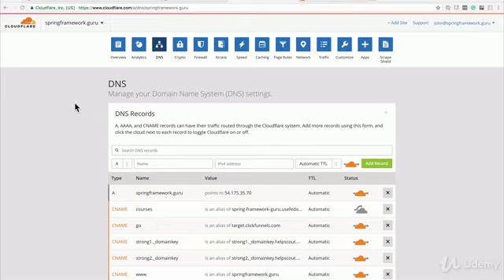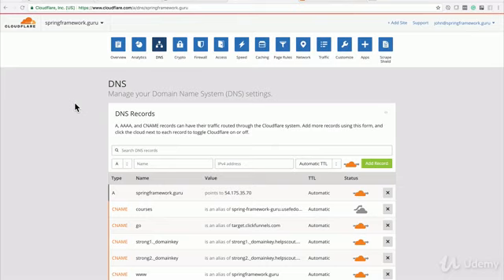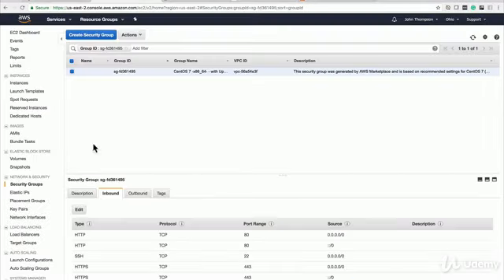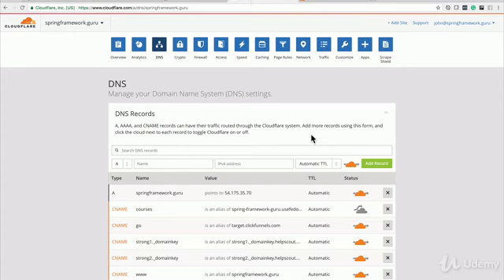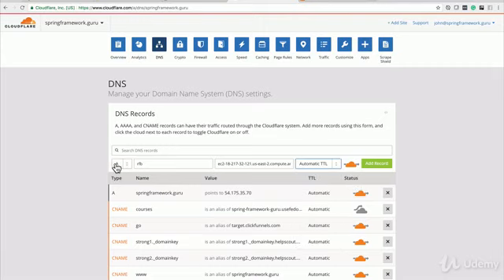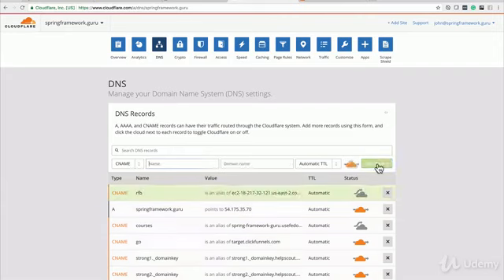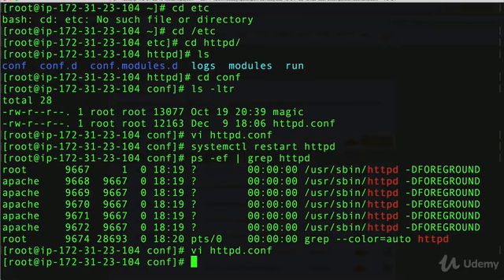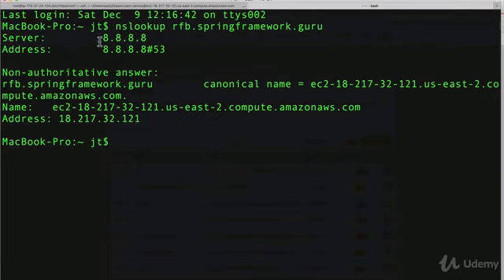Angular Full Course for Beginners (2021) - Angular for Java Tutorial - DNS Configuration LEC #112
[{(Owner information)}]

From: Lahore.